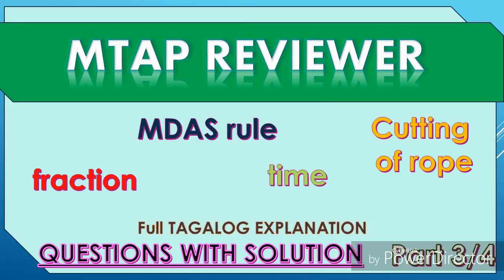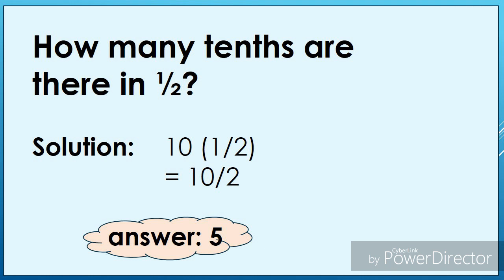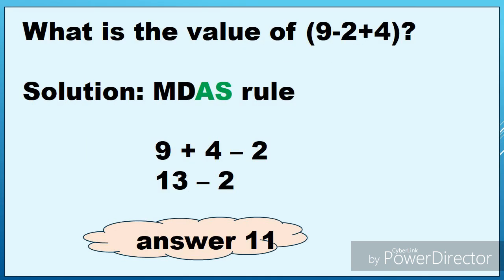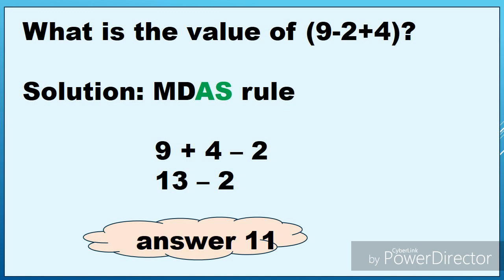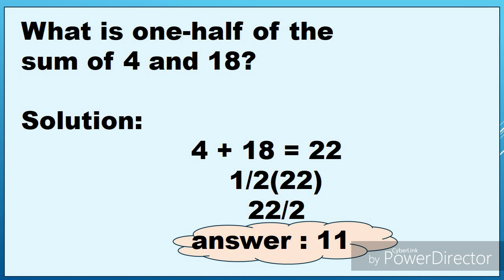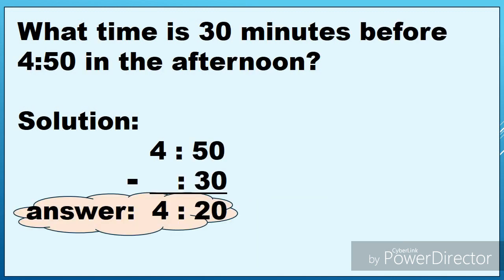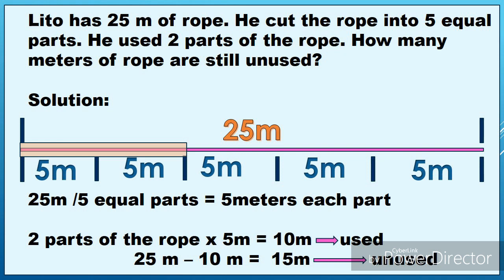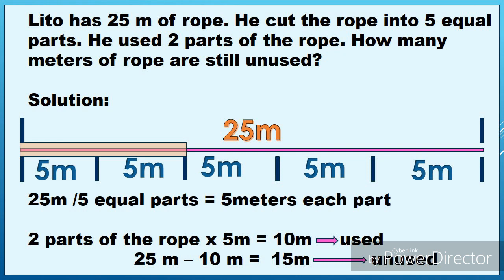MTAP REVIEWER #2 : time, fraction, MDAS rule and word problems.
Math questions, with complete solution and explanation. Word problems. Problem solving